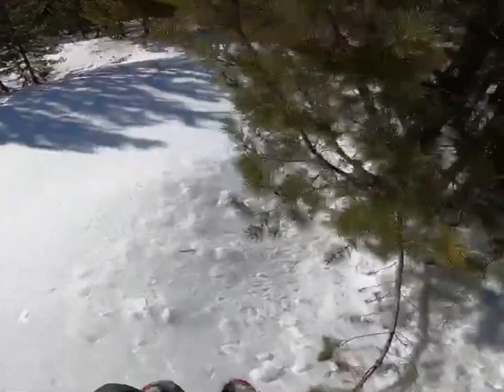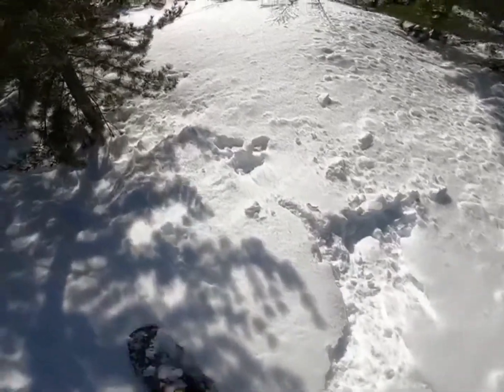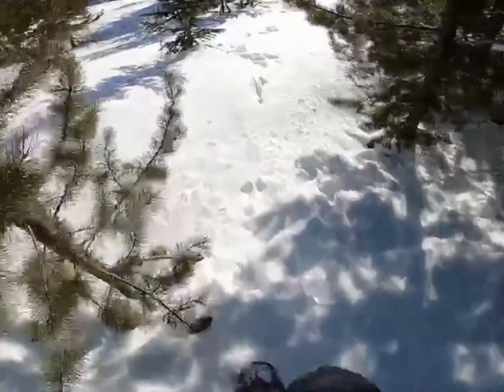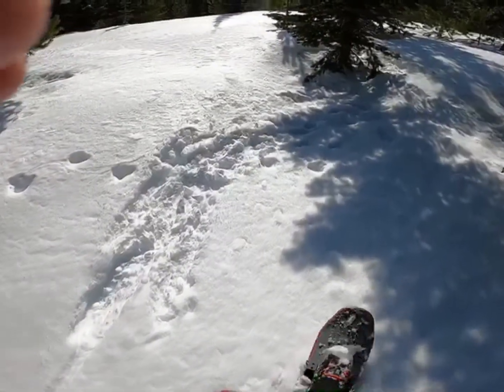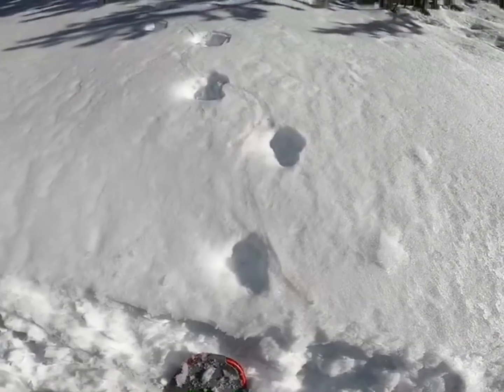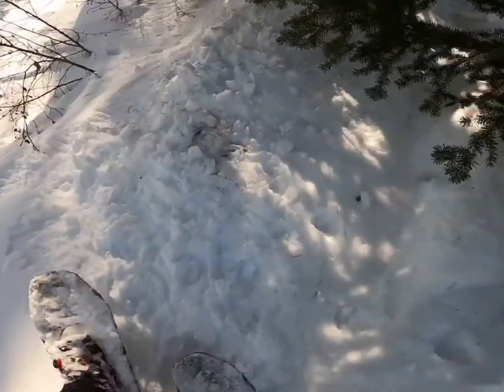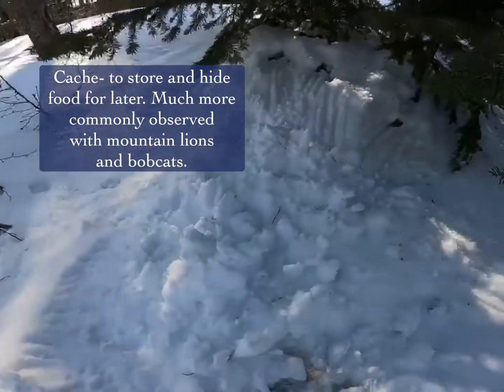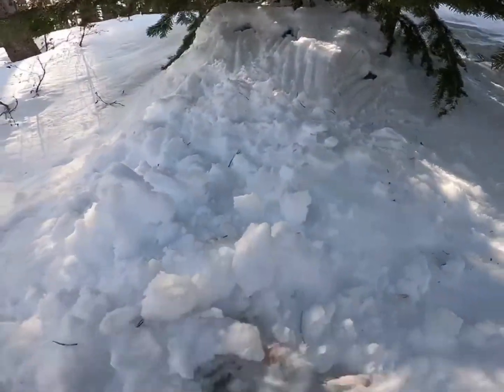Snowshoe Hare Chase Scene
Conservation director Luke Lamar tracks a lynx and snowshoe hare chase scene and comes across a rare find.